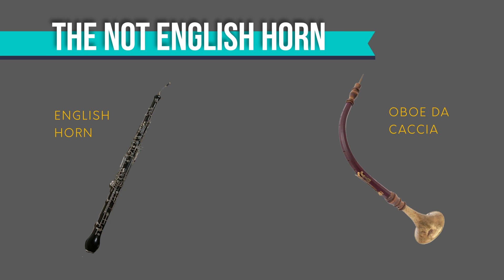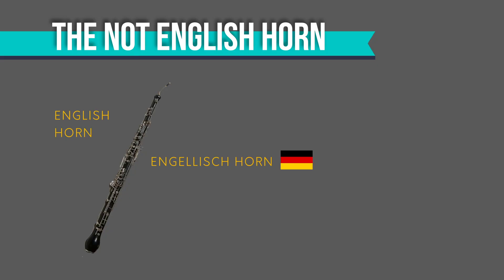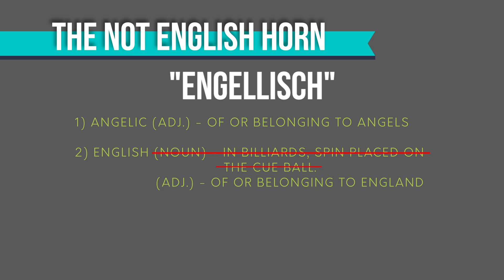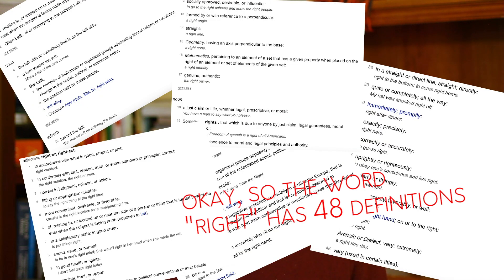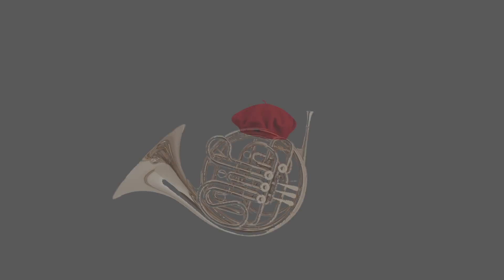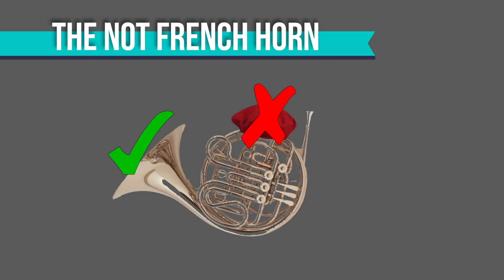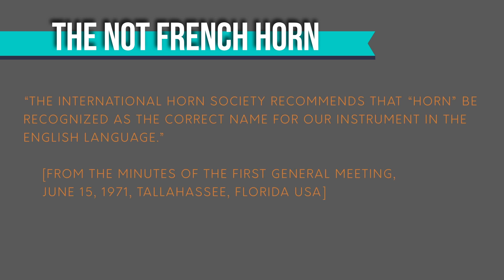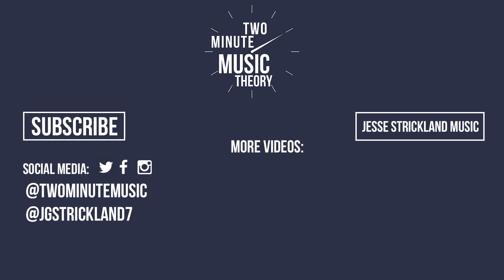The French Horn Isn't Really French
Two instruments that commonly go by "French Horn" and "English Horn" are lying to us. Today, we uncover the history behind their names, and why they are named the wrong thing.